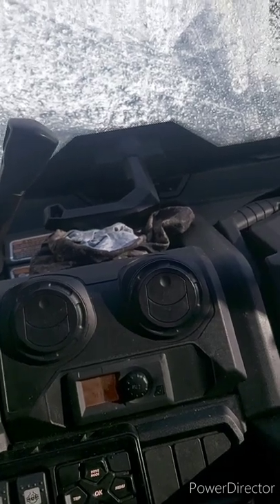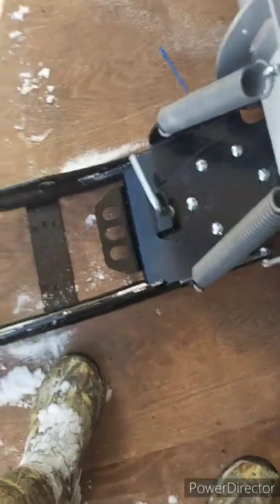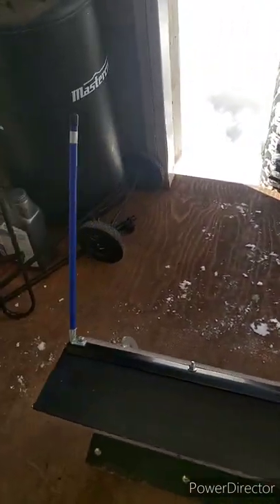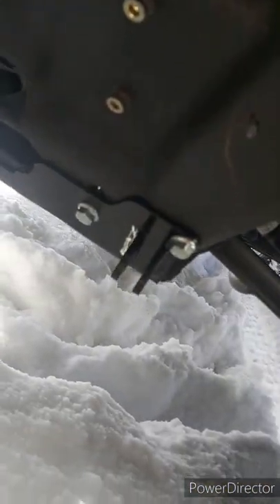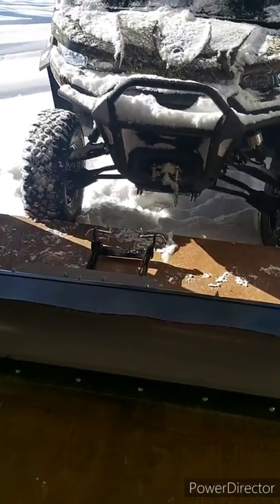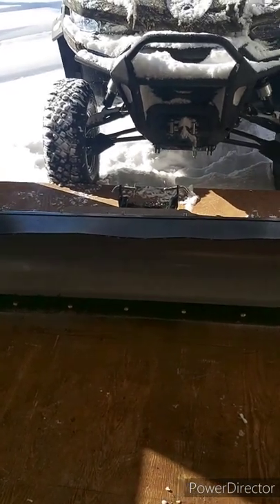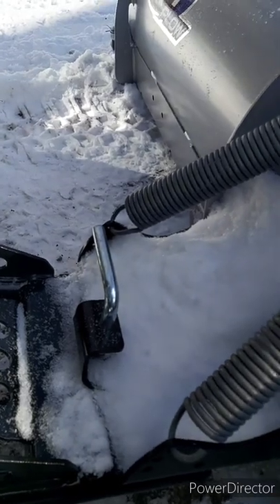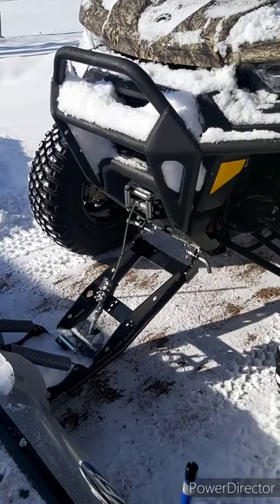KFI 72" snow plow on Canam Defender HD10 Review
72" Kfi snow plow on Canam Defender Hd10 review and install